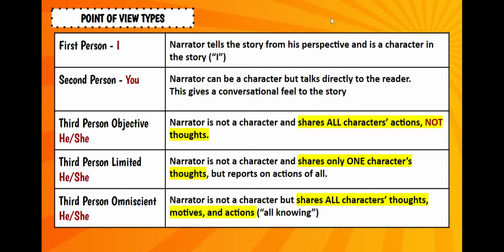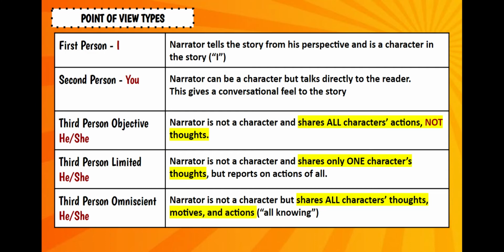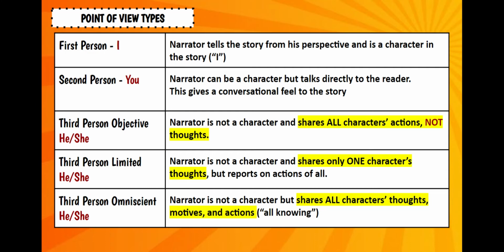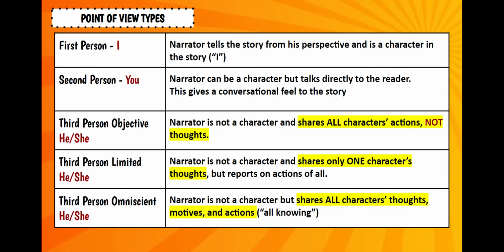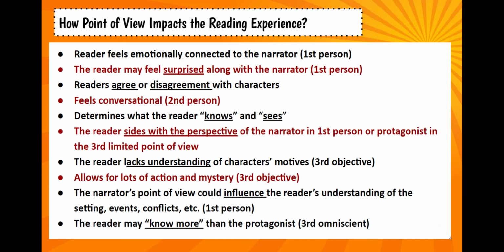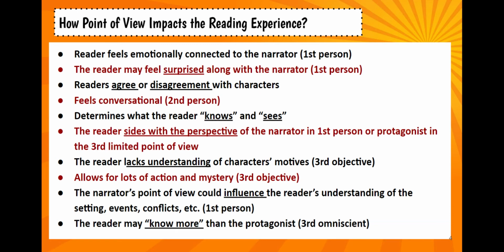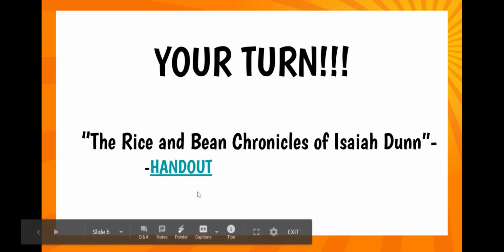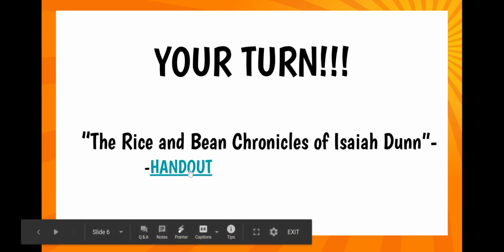2020 PERSPECTIVE FOCUS POINT OF VIEW Who is telling the Story? - Google Slides